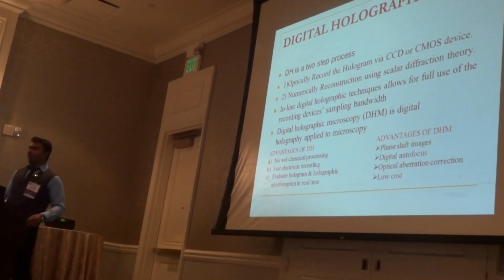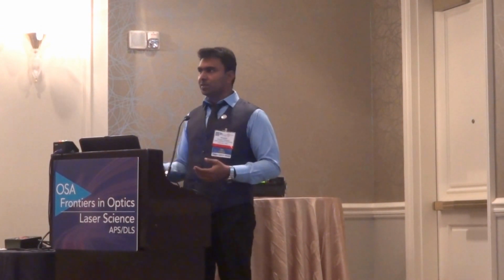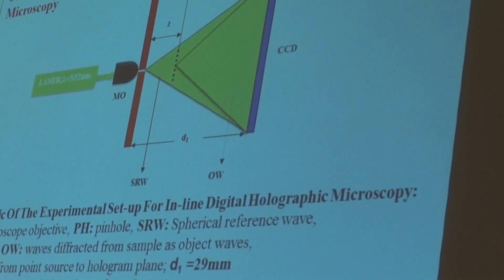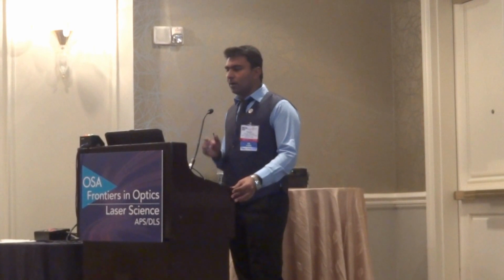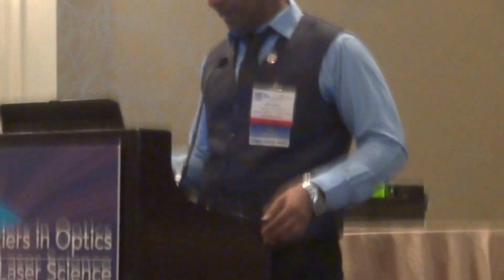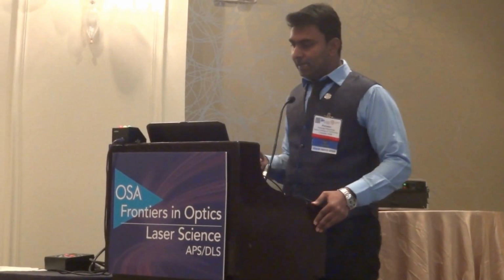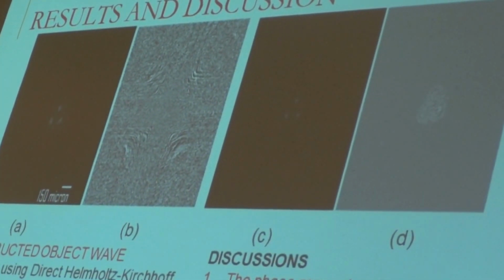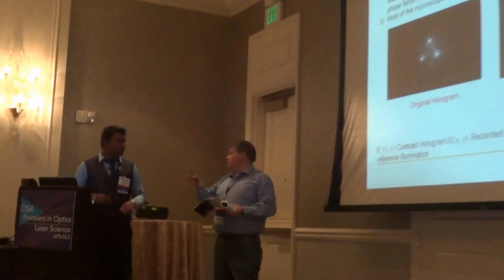Compressive Sensing for Digital Holographic Microscopy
Compressive Sensing is a potential tool that can be applied to DHM [Digital Holographic Microscopy]